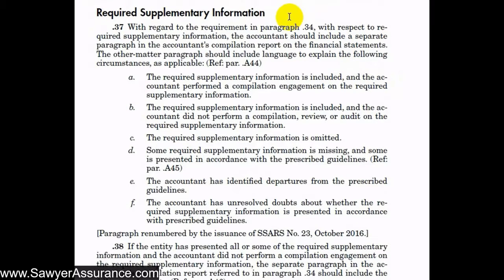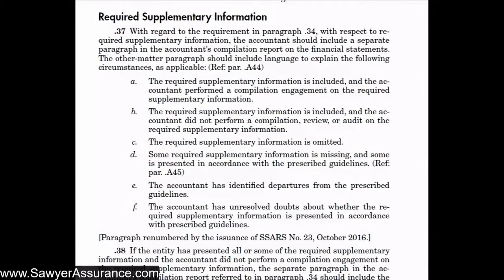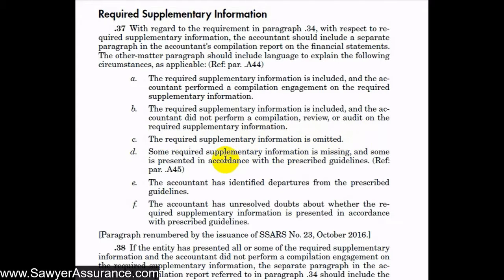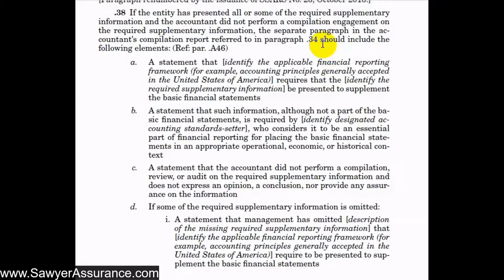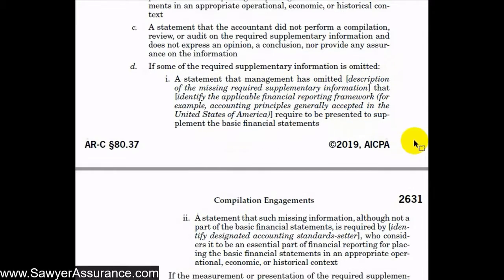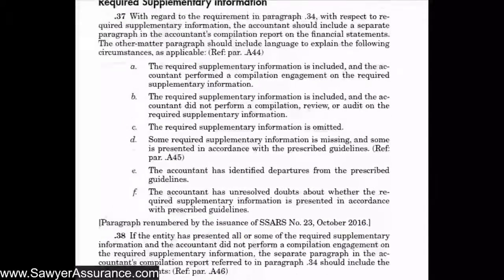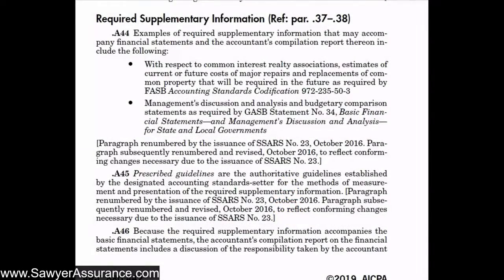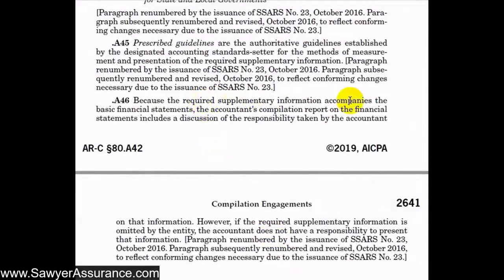AR-C Section 80.37-39: The Accountant's Compilation Report (Required Supplementary Information)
AR-C Section 80.37-39 says:

".37 With regard to the requirement in paragraph .34, with respect to required supplementary information, the accountant should include a separate paragraph in the accountant's compilation report on the financial statements. The other-matter paragraph should include language to explain the following circumstances, as applicable: (Ref: par. .A44)

a. The required supplementary information is included, and the accountant performed a compilation engagement on the required supplementary information.
b. The required supplementary information is included, and the accountant did not perform a compilation, review, or audit on the required supplementary information.
c. The required supplementary information is omitted.
d. Some required supplementary information is missing, and some is presented in accordance with the prescribed guidelines. (Ref: par. .A45)
e. The accountant has identified departures from the prescribed guidelines.
f. The accountant has unresolved doubts about whether the required supplementary information is presented in accordance with prescribed guidelines.

.38 If the entity has presented all or some of the required supplementary information and the accountant did not perform a compilation engagement on the required supplementary information, the separate paragraph in the accountant's compilation report referred to in paragraph .34 should include the following elements: (Ref: par. .A46)

a. A statement that [identify the applicable financial reporting framework (for example, accounting principles generally accepted in the United States of America)] requires that the [identify the required supplementary information] be presented to supplement the basic financial statements
b. A statement that such information, although not a part of the basic financial statements, is required by [identify designated accounting standards-setter], who considers it to be an essential part of financial reporting for placing the basic financial statements in an appropriate operational, economic, or historical context
c. A statement that the accountant did not perform a compilation, review, or audit on the required supplementary information and does not express an opinion, a conclusion, nor provide any assurance on the information
d. If some of the required supplementary information is omitted:

i. A statement that management has omitted [description of the missing required supplementary information] that [identify the applicable financial reporting framework (for example, accounting principles generally accepted in the United States of America)] require to be presented to supplement the basic financial statements
ii. A statement that such missing information, although not a part of the basic financial statements, is required by [identify designated accounting standards-setter], who considers it to be an essential part of financial reporting for placing the basic financial statements in an appropriate operational, economic, or historical context

e. If the measurement or presentation of the required supplementary information departs materially from the prescribed guidelines, a statement that material departures from prescribed guidelines exist [describe the material departures from the applicable financial reporting framework]
f. If the accountant has unresolved doubts about whether the required supplementary information is measured or presented in accordance with prescribed guidelines, a statement that the accountant has doubts about whether material modifications should be made to the required supplementary information for it to be presented in accordance with guidelines established by [identify designated accounting standards-setter]

.39 If all the required supplementary information is omitted, the separate paragraph in the accountant's compilation report should include the following elements:

a. A statement that management has omitted [description of the missing required supplementary information] that [identify the applicable financial reporting framework (for example, accounting principles generally accepted in the United States of America)] require to be presented to supplement the basic financial statements
b. A statement that such missing information, although not a part of the basic financial statements, is required by [identify designated accounting standards-setter], who considers it to be an essential part of financial reporting for placing the basic financial statements in an appropriate operational, economic, or historical
context "